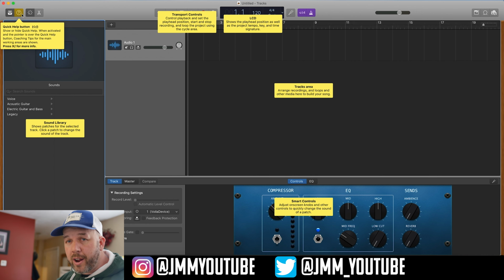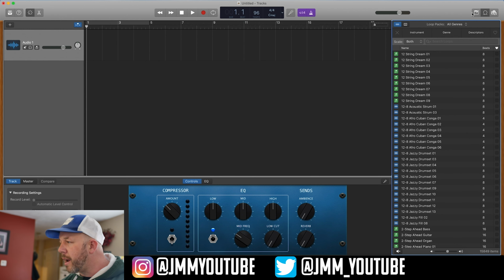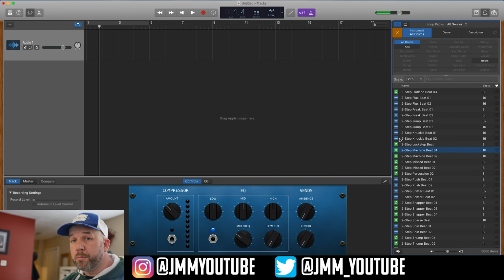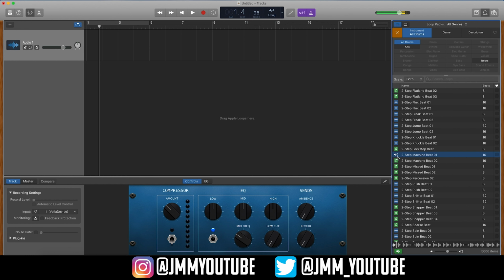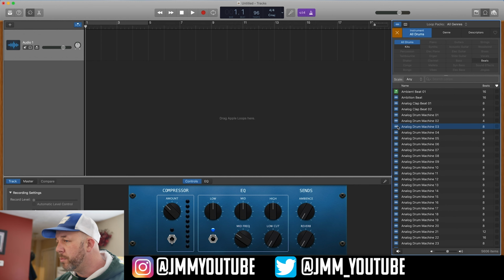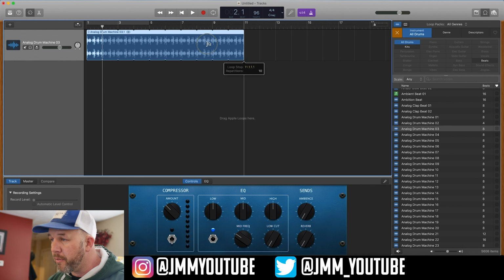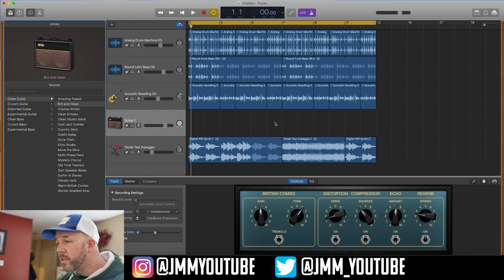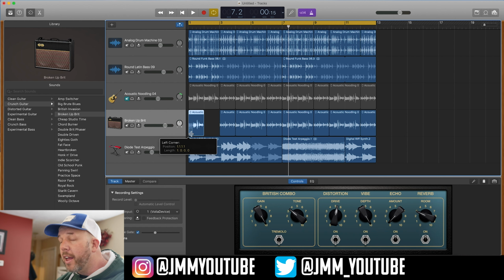Make Royalty Free Music For Youtube Videos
As a youtuber I'm always needing music for the background or my b-roll footage.  I really don't like paying for music to use in my early youtube career. I've looked for free stock music and haven't had much luck finding copyright free music.  There are a lot of audio libraries but most of the time you're only allowed to download one or two of the songs from an audio library.  While looking for royalty free music or copyright free music there are a lot of companies that will license music to you.

Non copyrighted music can still have problems from publishers and other outside companies.  There are music publishing companies like ascap bmi and cdbaby.  They are here to serve the musician to make sure they are earning money for their videos.  These publishers search the internet looking for when you use their artists music.  The non copyrighted music aesthetic is hard to come by.  So whether you're looking for no copyright music r&b or no copyright music hip hop you can always make your own and then for sure it will always be royalty free.

When you're searching for your free youtube music.  You always have the hopes of finding free music for youtube videos.  You hope to find free stock music or any free music for videos.  You can join music sharing sites and get royalty free music for youtube videos.   You will have a lot of the same music as other people and it's still not no copyright music.  Some people on websites allow you to get a no copyright music download.    Sometimes you'll get lucky and find some public domain music.  You can always use classical music as long as it's older than 80 years old.

There are monthly subscription sites like epidemic sound where you can pay a small monthly fee and download music but if you stop paying the subscription you might have problems with copyright claims in the future.   I'm not sure if epidemicsound is one of those sites that charge you after you have used there music or not.  But no matter what it's always a challenge to find royalty free music.  Especially royalty free music for your youtube videos.  You always want to find royalty free background music so that you don't have to worry about paying for music that really isn't even being heard.

But I think the best thing you can do especially if you won a mac is just make your own music.  you can play music with your keyboard or just use the loops in apple's garage band.  Garage band is free and comes with most computers or you can get it for your ipad and phone.  It's very easy to use and as long as your take the time you can make some music that doesn't sound like everyone else.    You can just make your own royalty free music for youtube videos.  Make your own free music for videos and not have to worry about finding a free stock music site.

To stay totally free I used the music app called garage band.  It comes with your mac computer and you can buy garage band really cheap for your iphone, ipad or ipod.  Using garage band for your ios is a little harder than on the computer but you can still make some really great songs either way.

Even if you don't know how to play an instrument you can make music with garage band.  garage band has pre recorded loops that you can use in your music composition.  Or you can even use your qwerty keyboard to play notes in the midi instruments panel of the garage band software.  Having a music production tool like garage band is very useful especially if you're just trying to make background music for your video.

Creating your own music for youtube videos is pretty easy when you're willing to take the time.   You can always find free music for youtube when you make it yourself.  Using garage band to make background music for videos is a very simple and easy process.  You already know the mood your want your video to be in so when you make your own music you can make it perfect for your youtube videos.